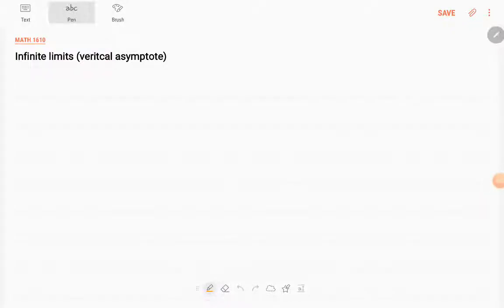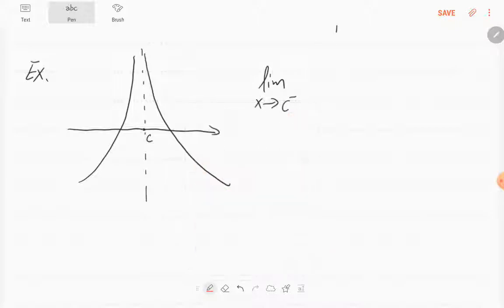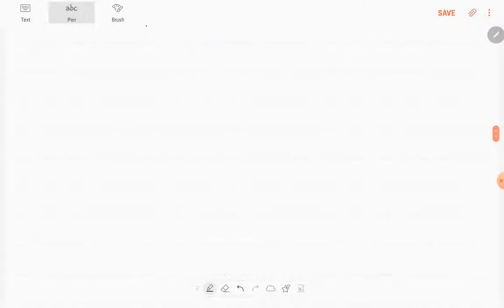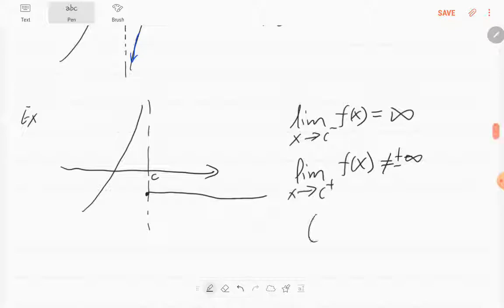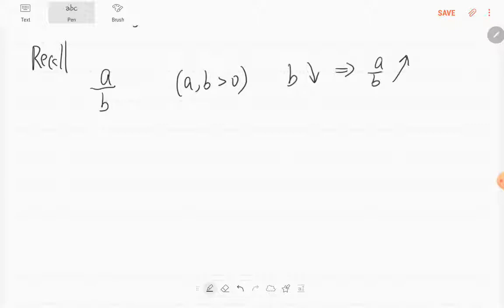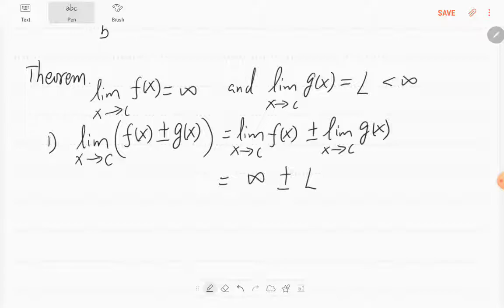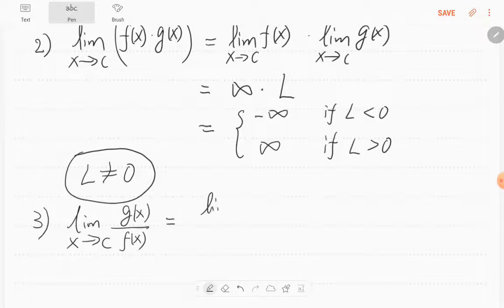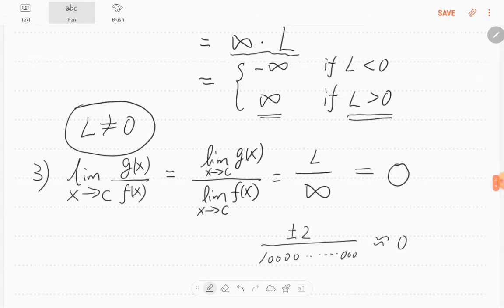Math 1610 Infinite limits (1)